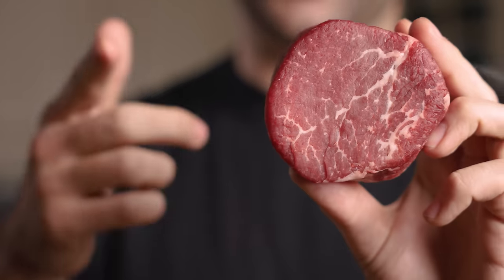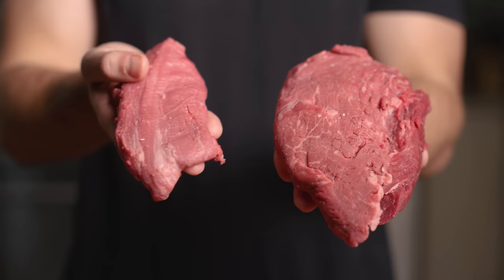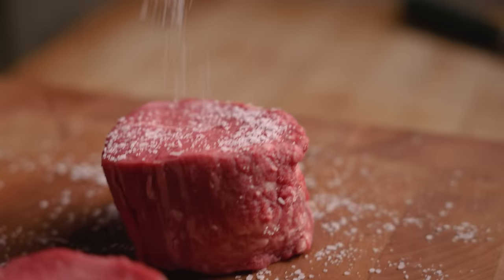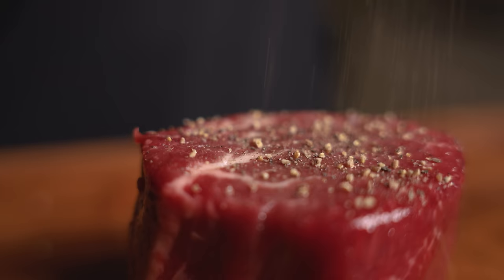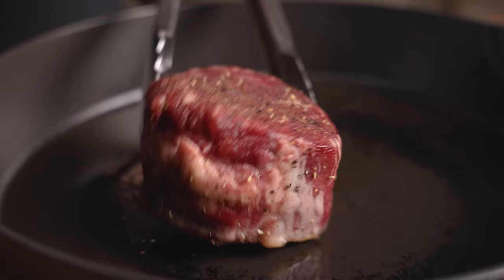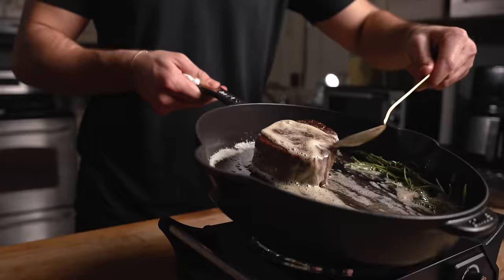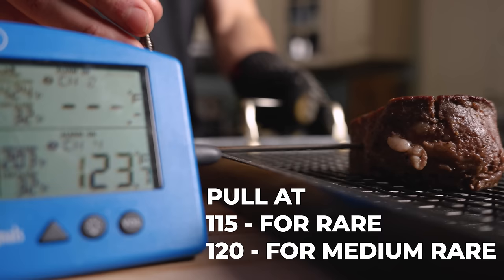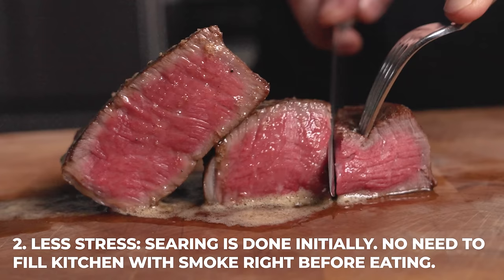How to cook a filet mignon (FOOL PROOF)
Filet mignons have a bad reputation. They are the most expensive cut on the cow despite being lean. Due to the lack of fat, they are less flavorful than something like a ribeye or NY strip.

Despite this, I think they serve an important purpose. When introducing someone new to the world of steaks, filet is a great place to start! They are extremely tender, and while not always the most flavorful, they are always a crowd pleaser. This is my favorite way to cook one indoors!